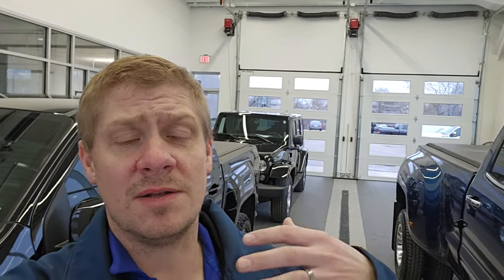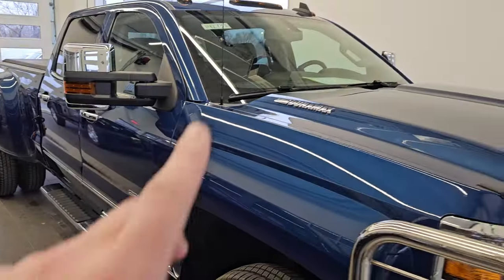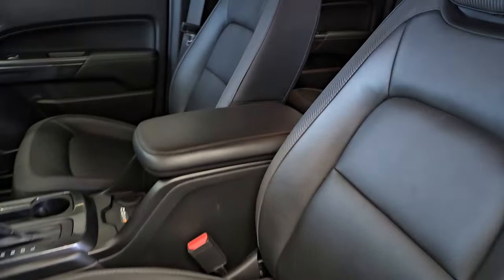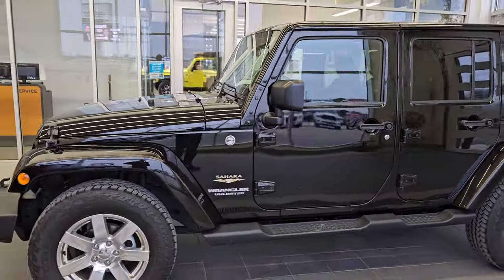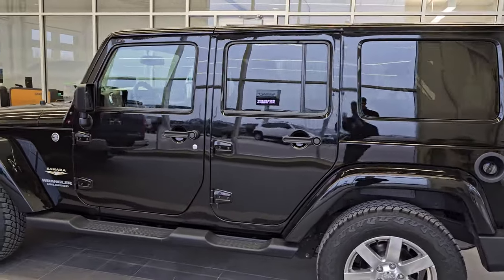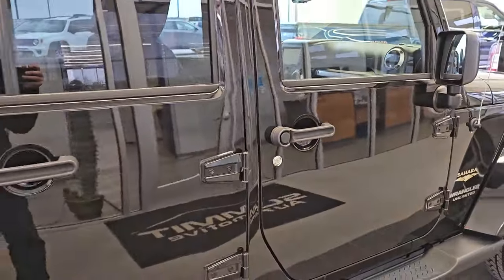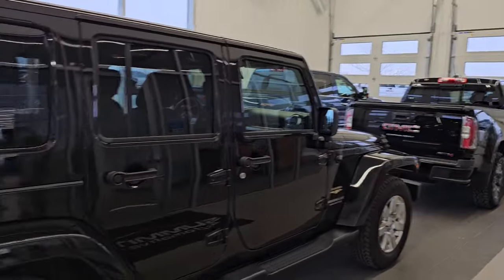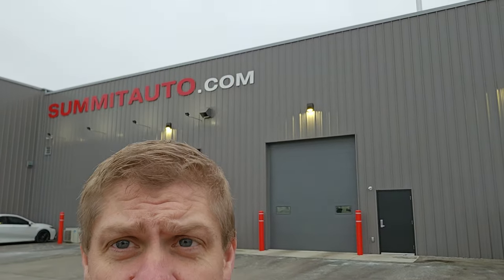2024 FIRST LOT WALK! NEW INVENTORY! NEW YEAR! GREAT DEALS!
YEAR END REVIEW VIDEO!

Happy 2024! Here are all the vehicles shown in the video today!

14273Z 2016 CHEVROLET SILVERADO 3500 LTZ DURAMAX 50,000 MILES

24T58A 2022 GMC CANYON CREW SHORT AT4 22,000 MILES MINT!

24J77A 2015 JEEP WRANGLER UNLIMITED SAHARA SUPER CLEAN 52,000 MILES

24T47A 2021 RAM 1500 CREW BIG HORN NIGHT 45,000 MILES

14333Z 2023 RAM 2500 LARAMIE NIGHT CREW SHORT DIESEL 9,600 MILES

14335Z 2022 RAM 2500 BIG HORN NIGHT LEATHER DIESEL 26,000 MILES

14346Z 2021 RAM 2500 BIG HORN 4X4 OFFROAD DIESEL 30,000 MILES